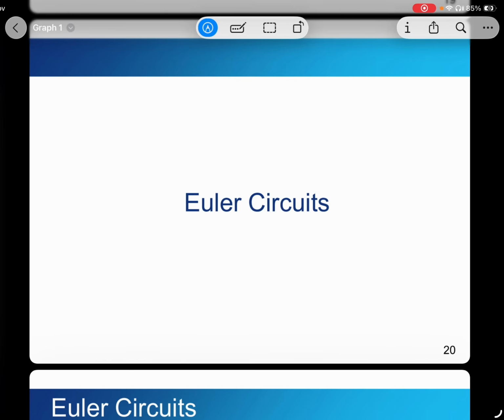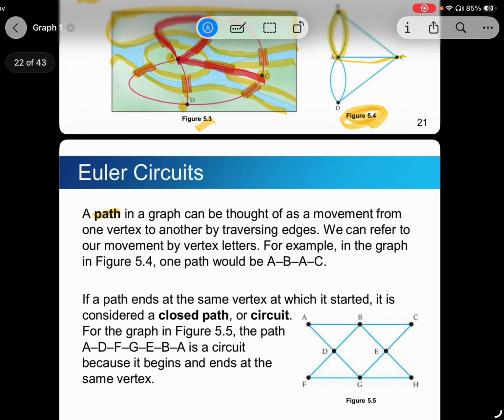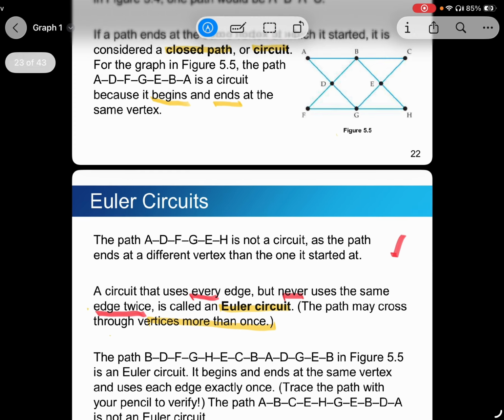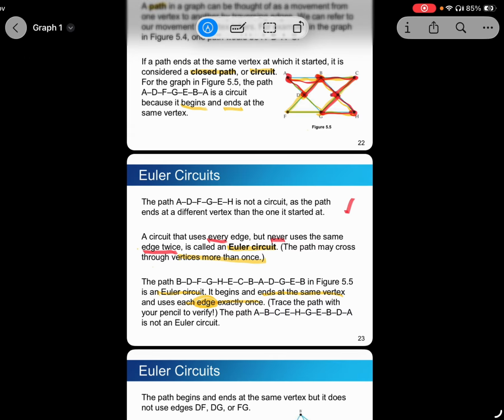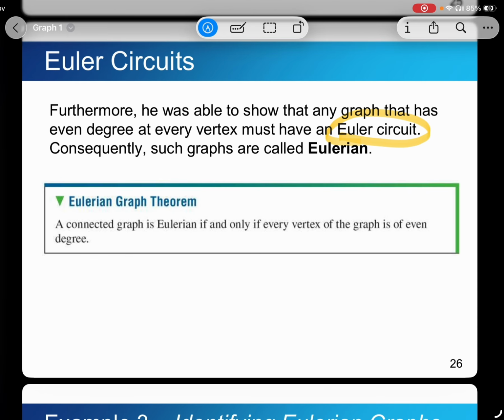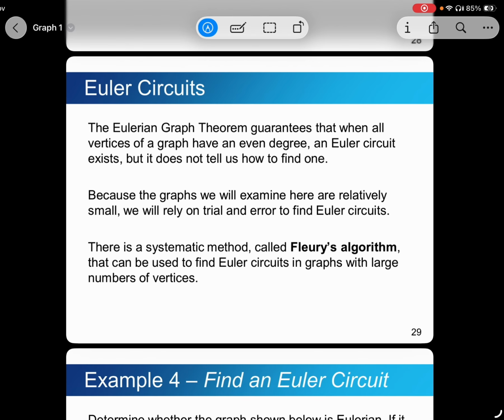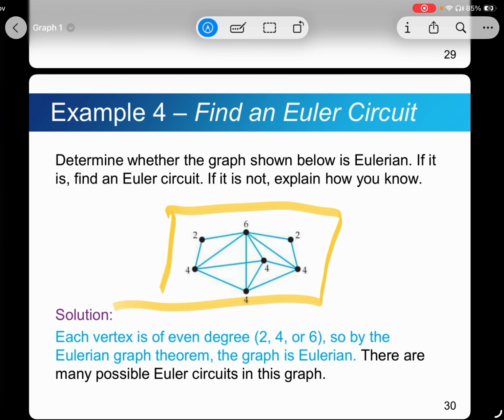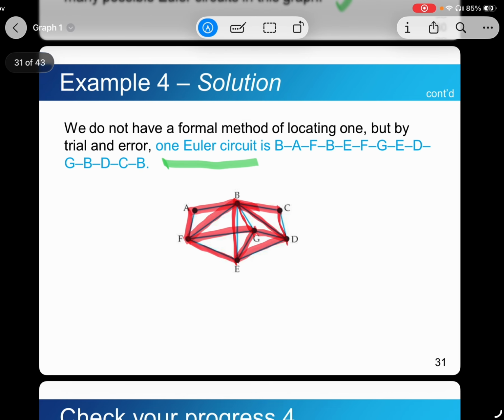Mathematics of Graphs - Euler's Circuit